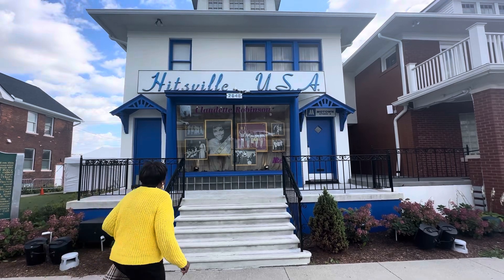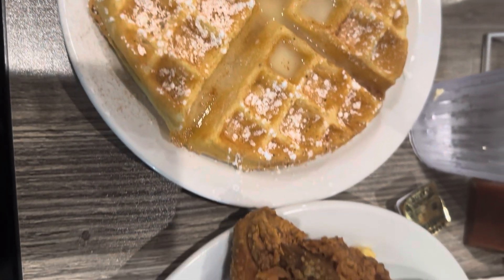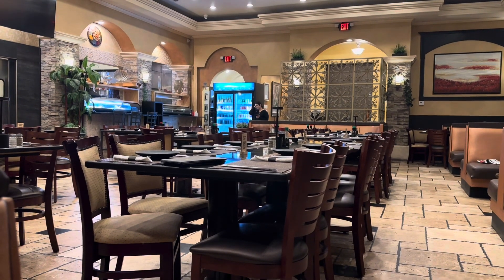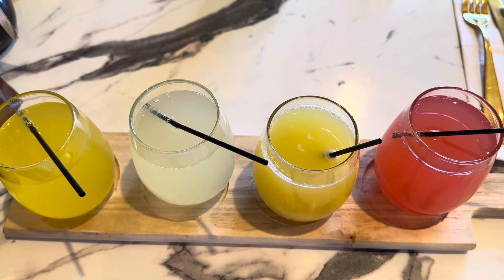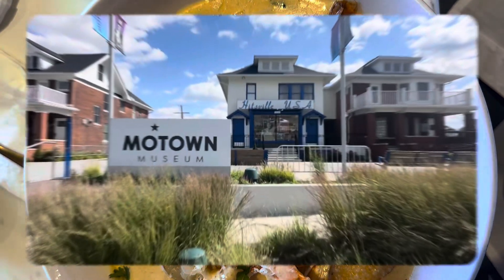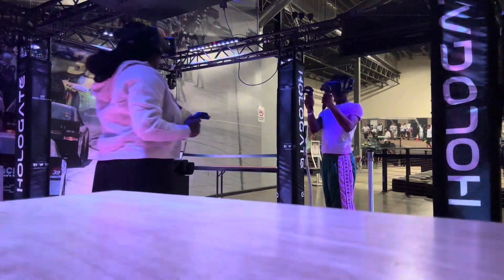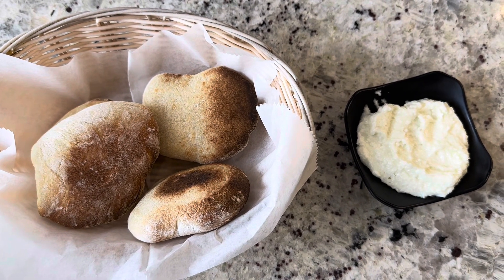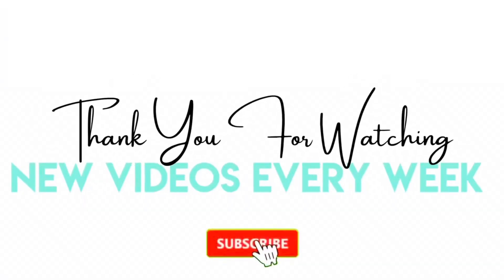Detroit Vlog | Everything I did and Ate!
Hey Hey Hey! Check my vlog of everything I did in Detroit. I ate at so many places including Cornbread, Sky Hibachi Sushi Bar, We’ve Got Brunch, and Sharazad. I stopped by the Motown Museum and Full Throttle Adrenaline Park.

Please don’t hesitate to comment with questions.